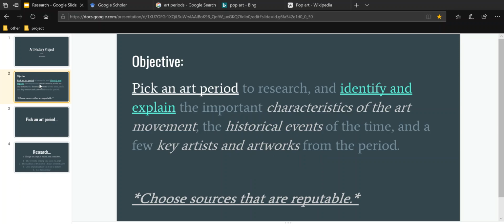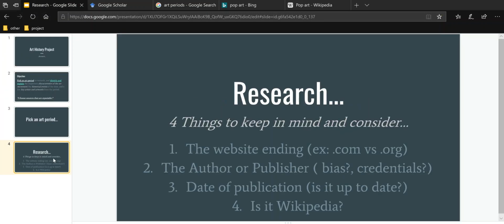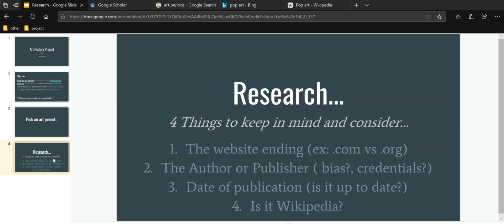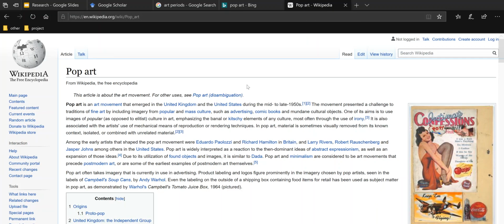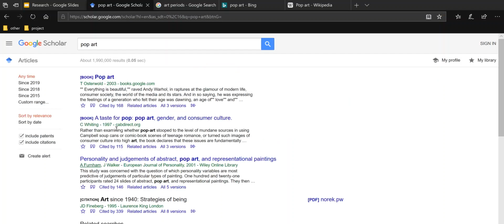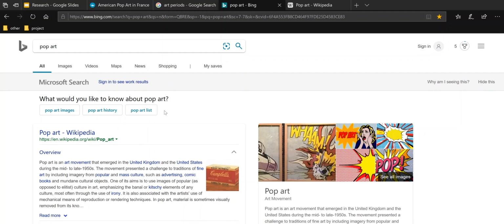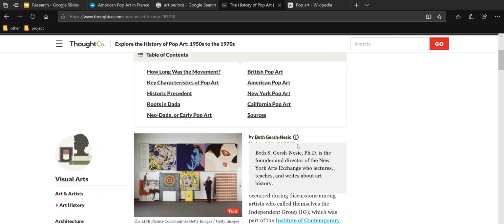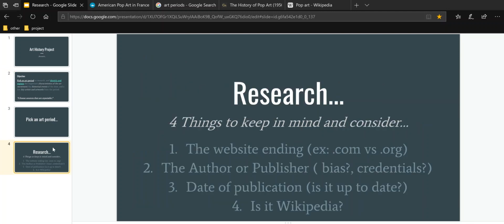Sample Screen Cast Lesson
Students are asked to research an art movement using reputable sources.